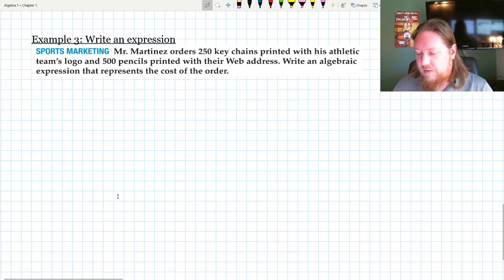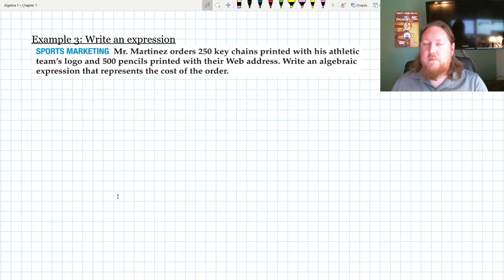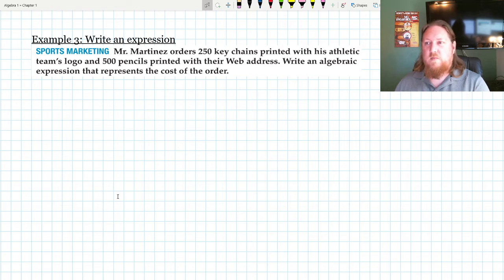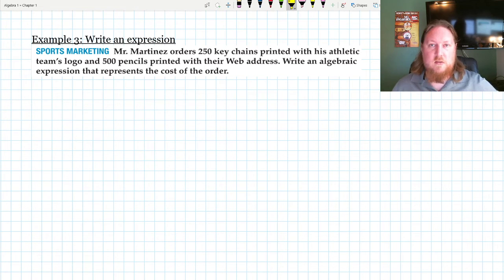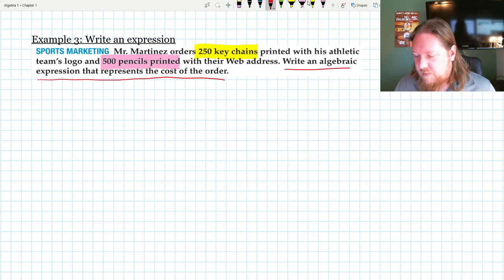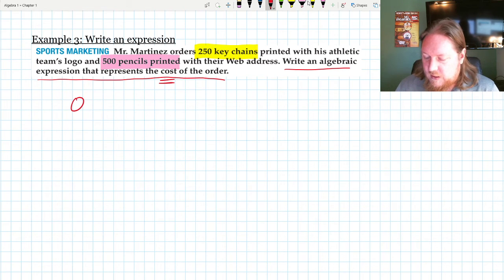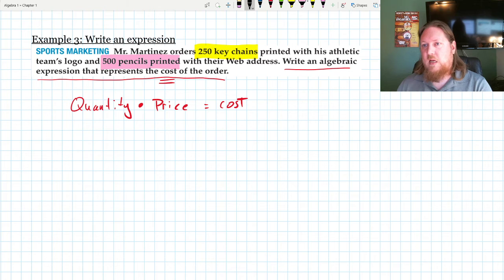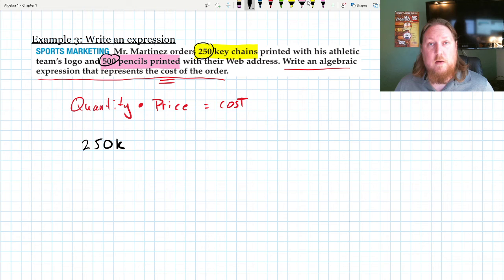A1 1-1Example 3